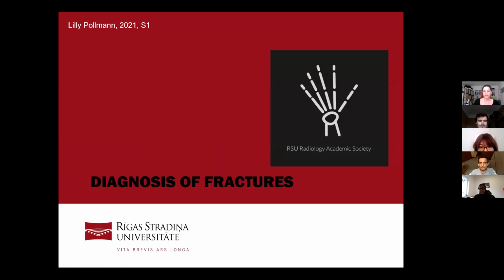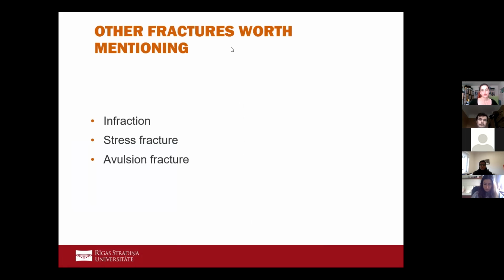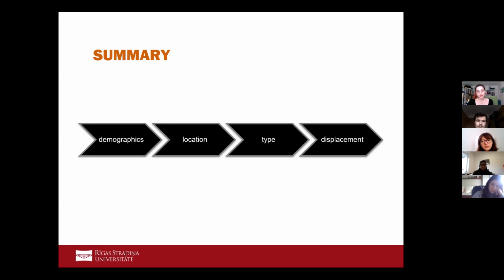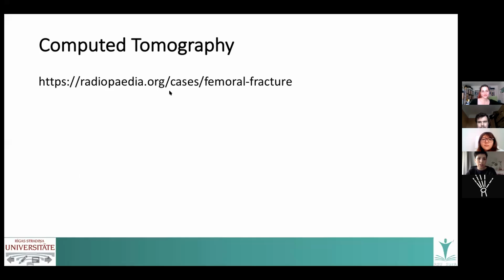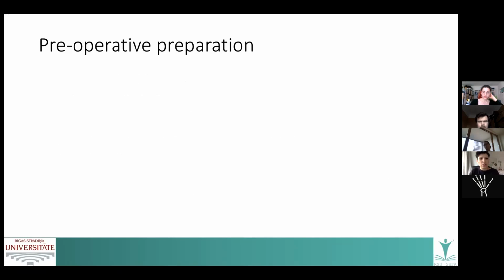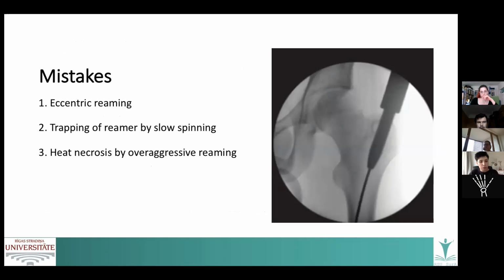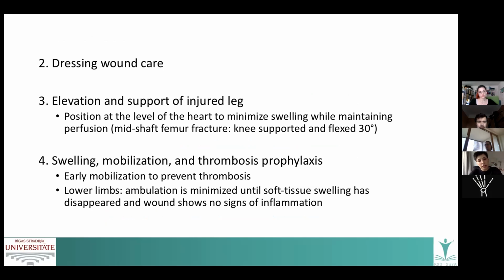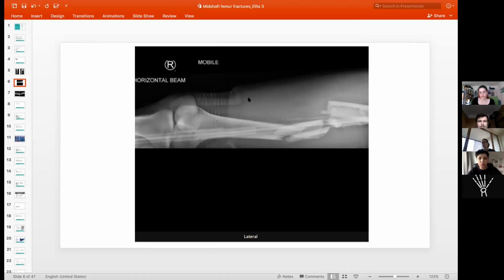Fractures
Radiology Meet: A collaboration with RSU SurA for the topic "Fractures", 25th April 2021